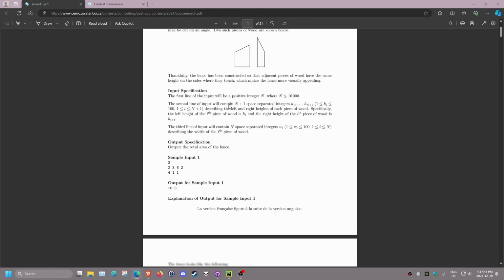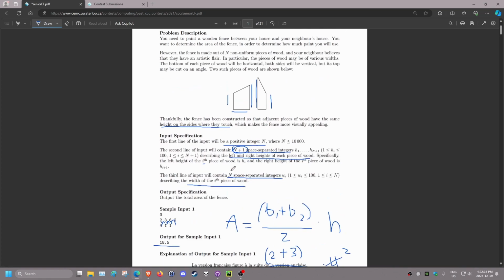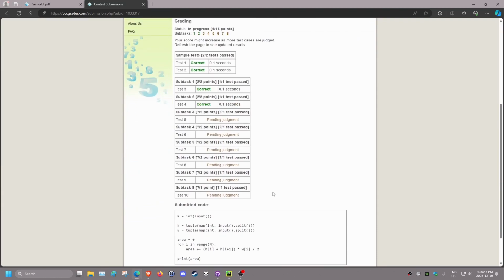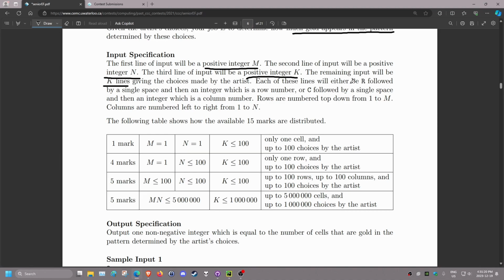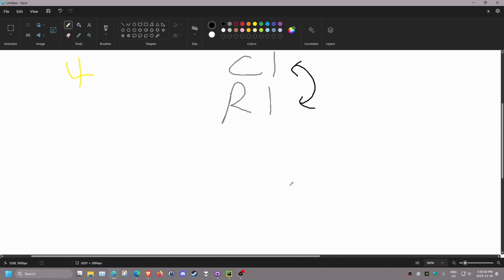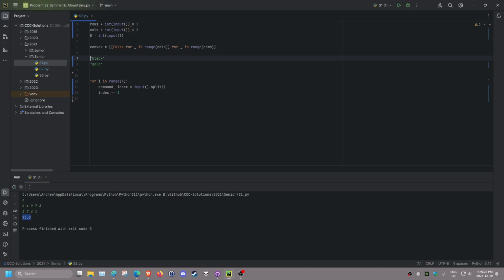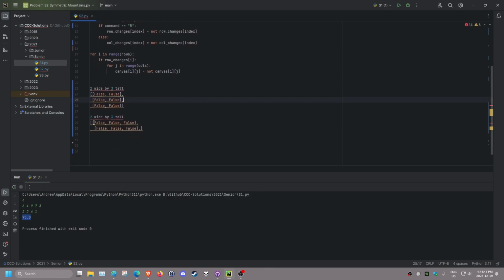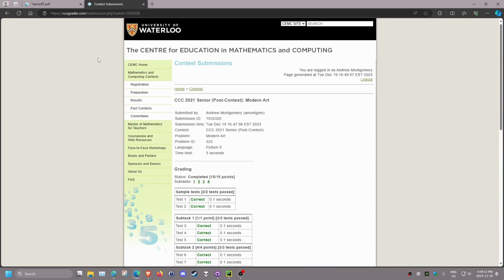CCC Prep Day 3 - 2021 S1 and S2